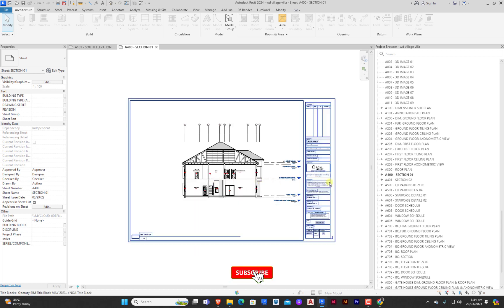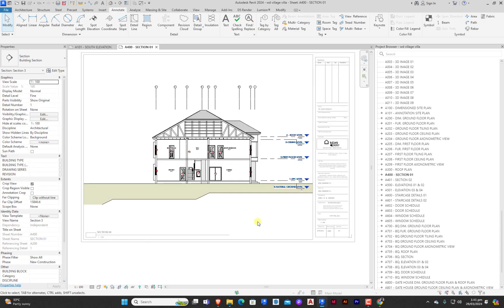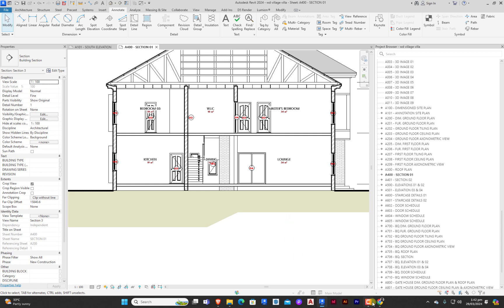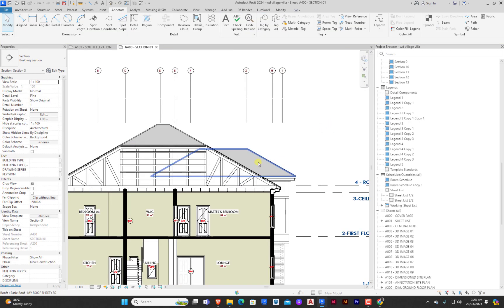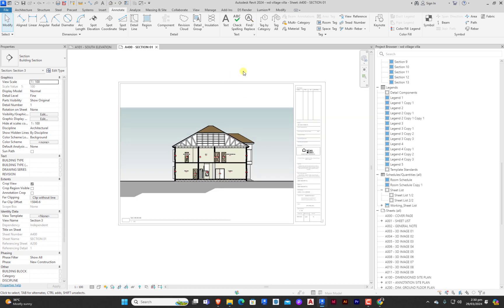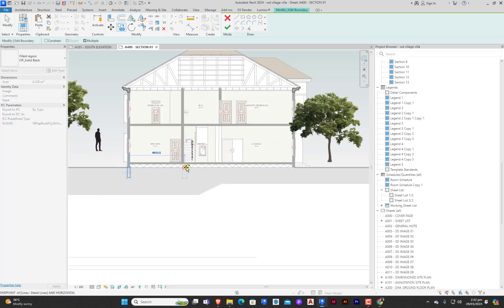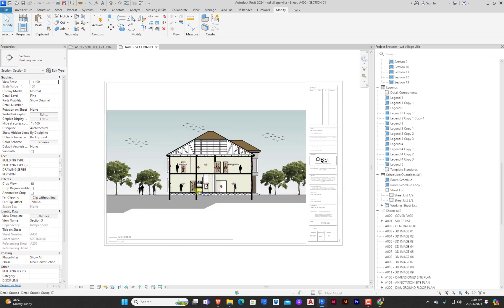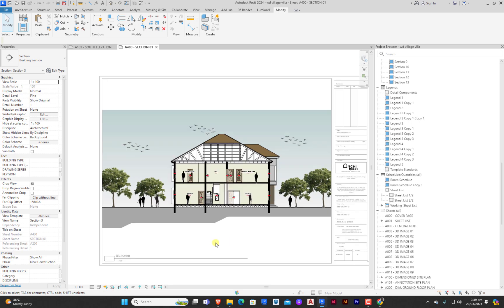Presentation Sections In Revit 2024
In this tutorial video i will be showing you how to Create a Presentation Sections using Revit 2024.